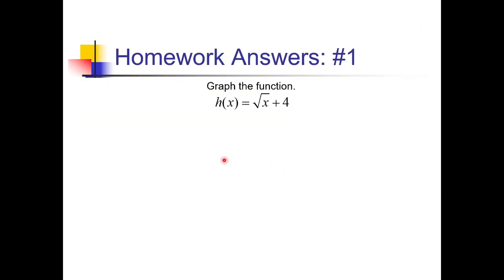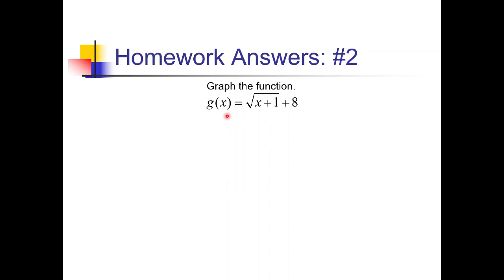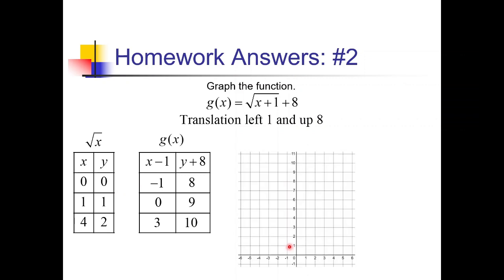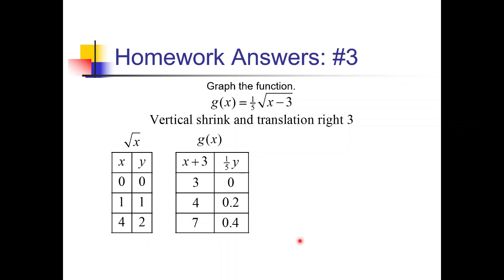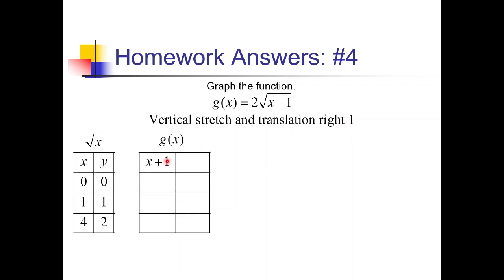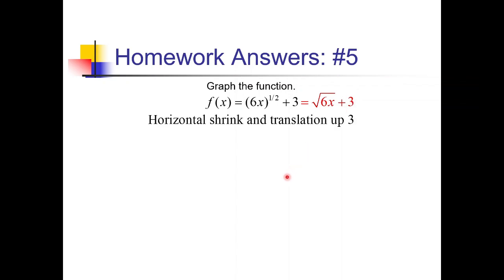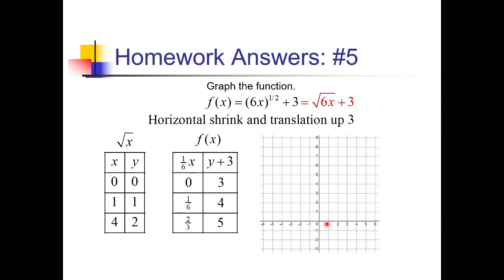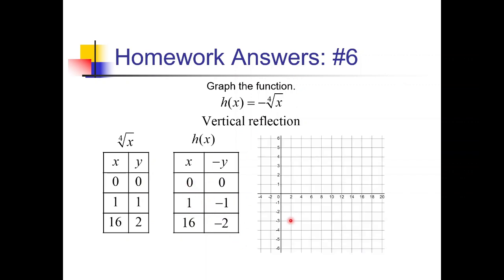Graphing Radical Functions: Problem Set #1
Topic: Graphing Radical Functions